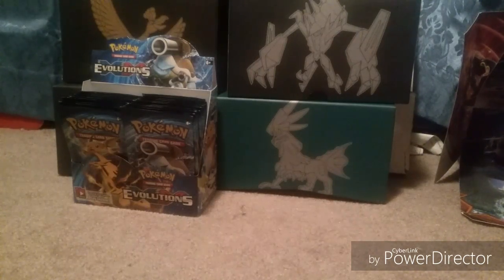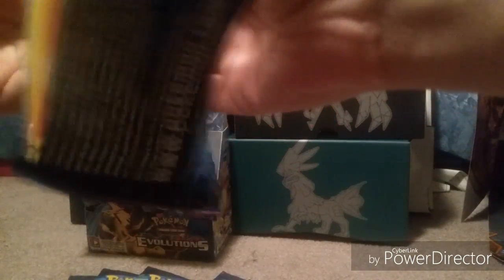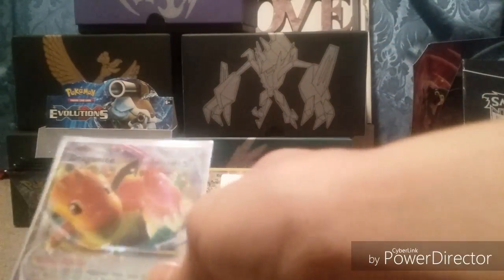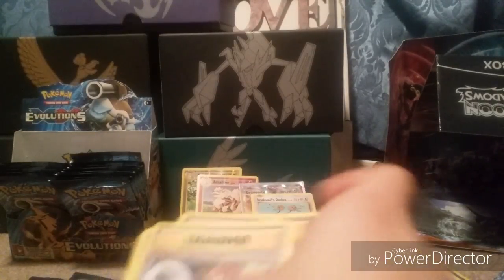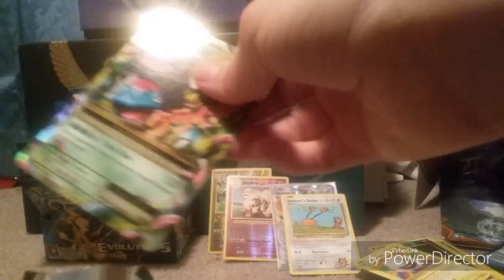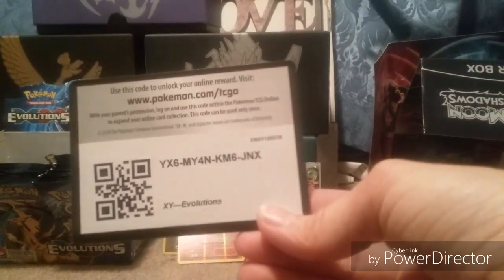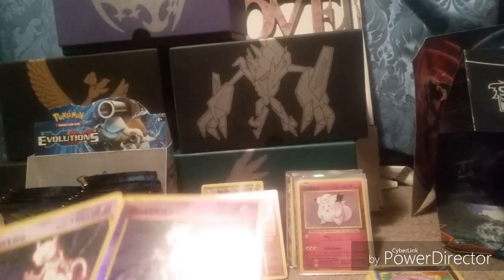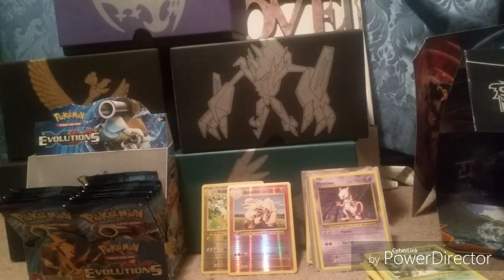Evolutions Booster Box!! Part 2!!!